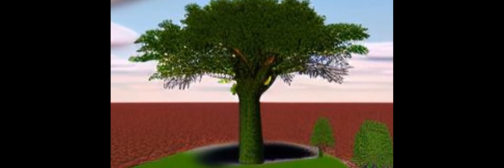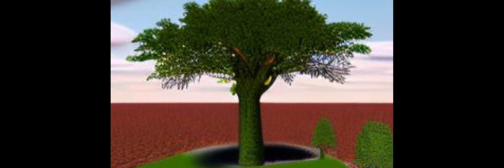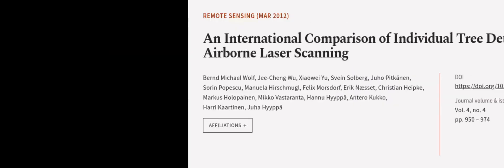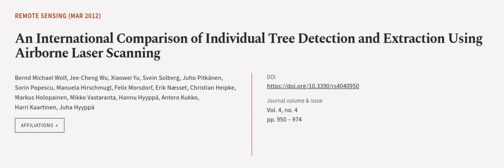An International Comparison of Individual Tree Detection and Extraction Using Airborn... | RTCL.TV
### Keywords ###

### Article Attribution ###
Title: An International Comparison of Individual Tree Detection and Extraction Using Airborne Laser Scanning
Authors: Bernd Michael Wolf, Jee-Cheng Wu, Xiaowei Yu, Svein Solberg, Juho Pitkänen, Sorin Popescu, Manuela Hirschmugl, Felix Morsdorf, Erik Næsset, Christian Heipke, Markus Holopainen, Mikko Vastaranta, Hannu Hyyppä, Antero Kukko, Harri Kaartinen ,and Juha Hyyppä

### Video Timestamps ###
0:00:00 - Summary
0:01:05 - Title
0:01:11 - Outro
0:01:15 - End